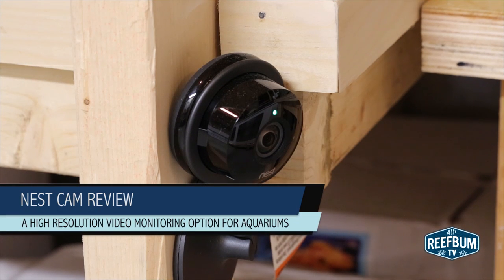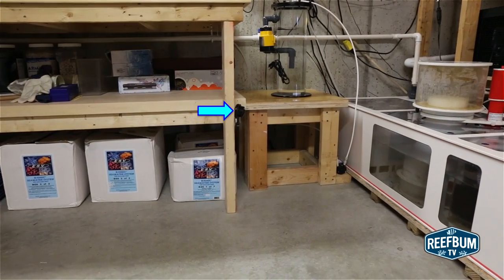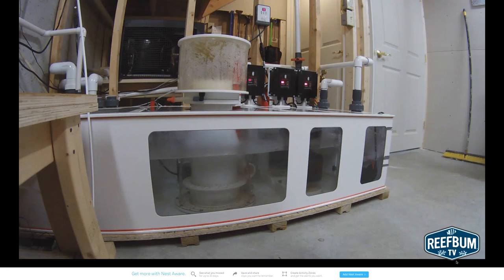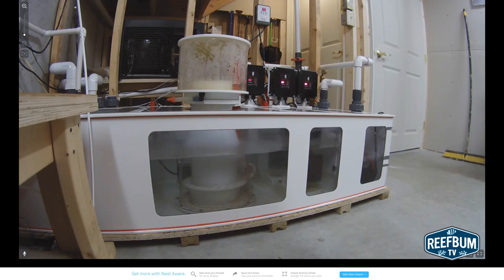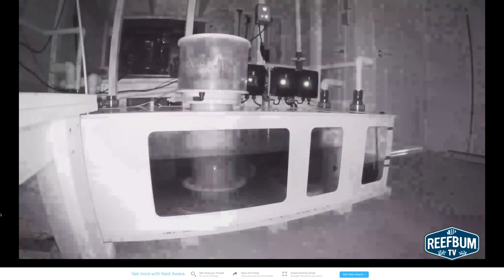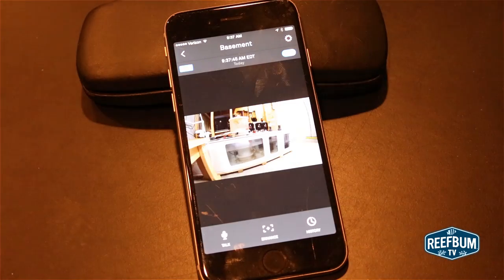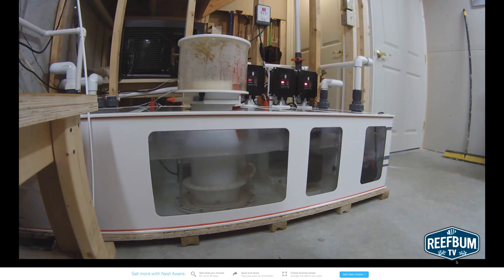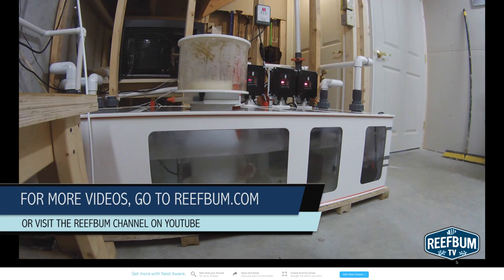Nest Cam Review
In this video I give my review of the Nest Cam as an aquarium
monitoring tool.

Nest Cam